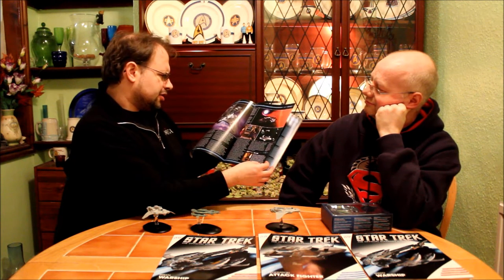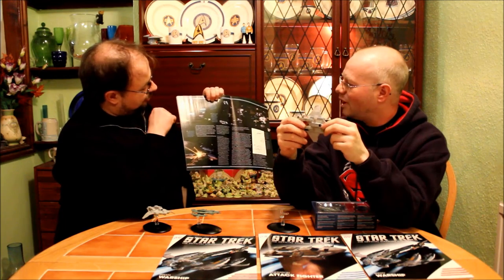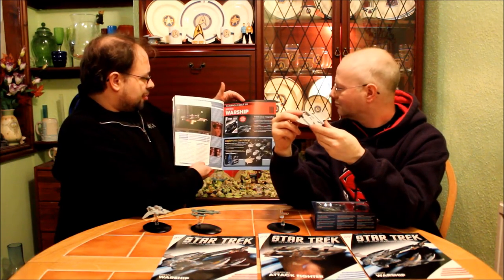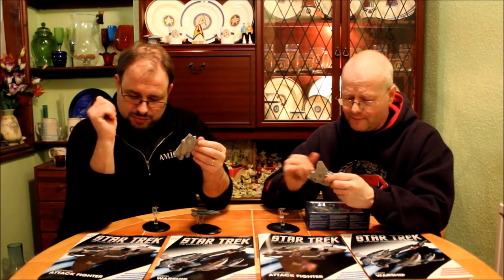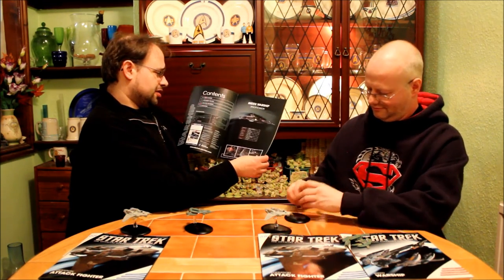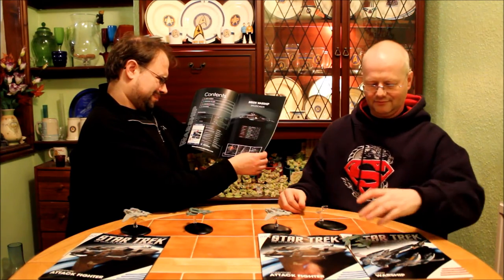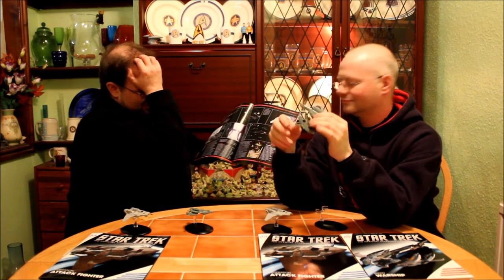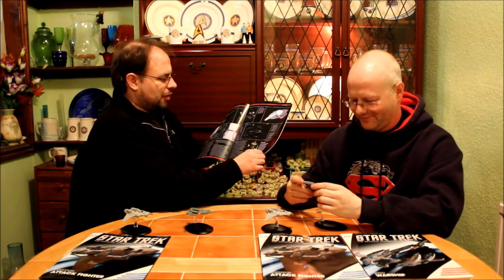Geekology s4e12: Star Trek The Official Starships Collection 68 & 69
The Geekology team take a look at the Federation Attack Fighter and Breen Warship from Eaglemoss' series.

Sven's Star Trek articles on Den of Geek can be found